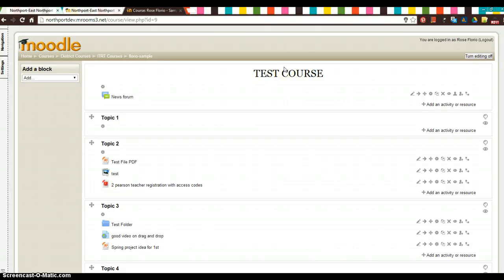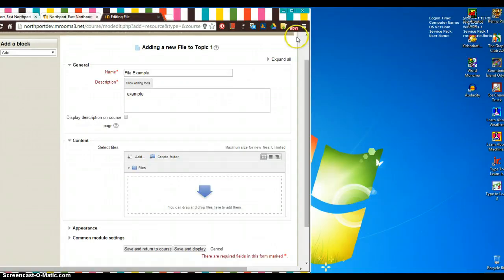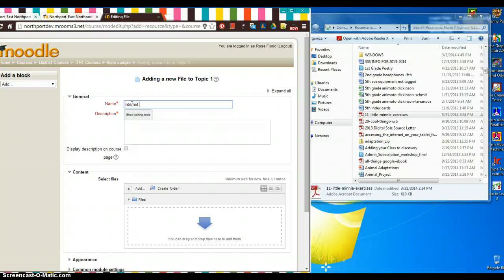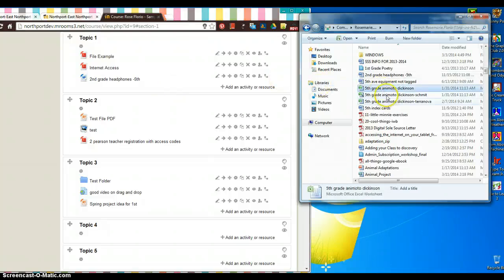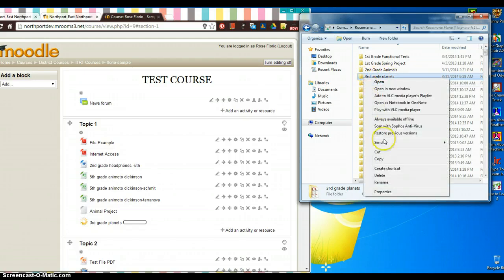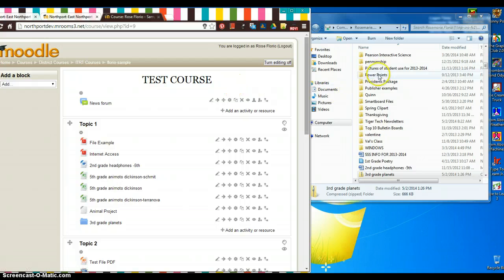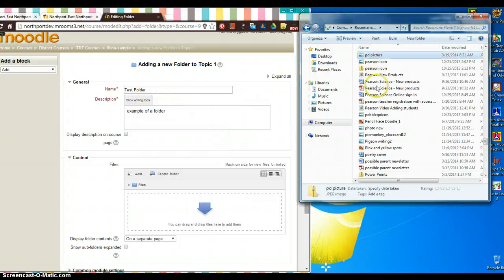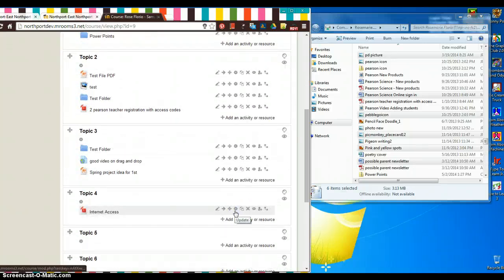Getting Files and Folders into the new moodle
drag and drop files and folders in moodle 2.5